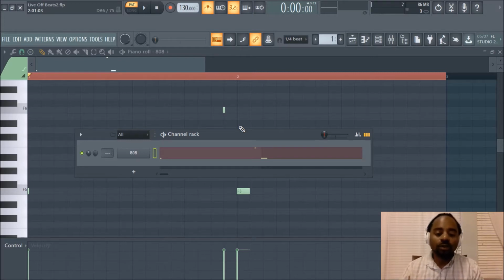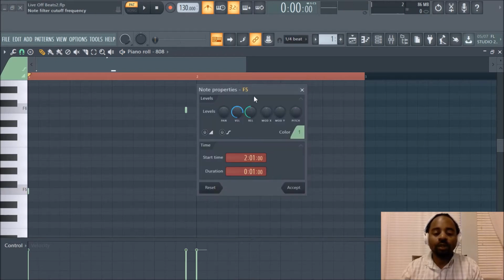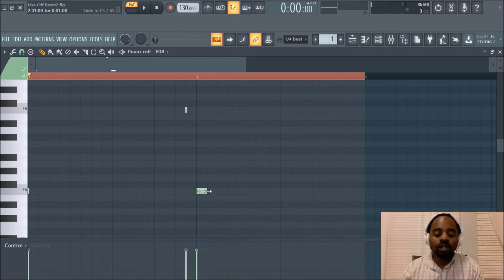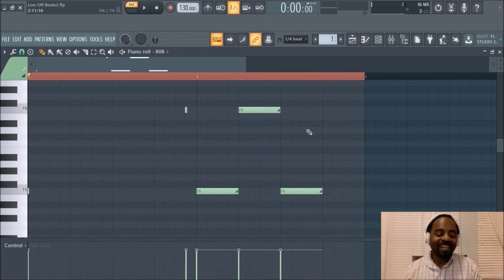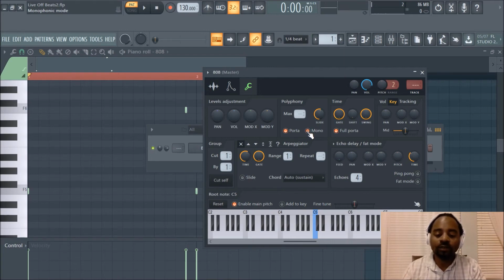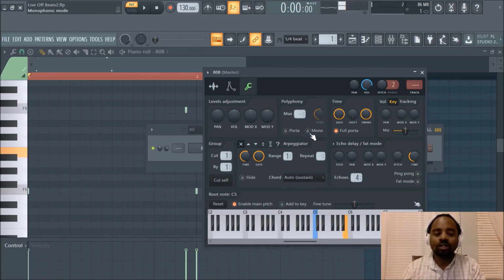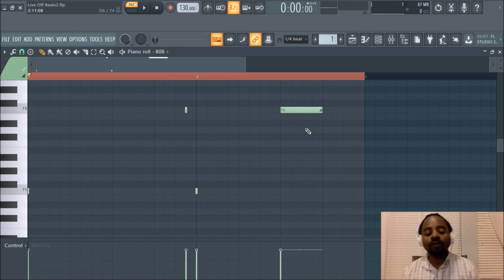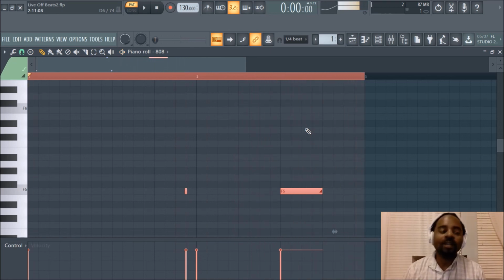2 Ways to Make 808 Slides in FL Studio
In this video I showed how to make 808 slides quickly in the DAW.  I also gave reasons to use them, parameter settings, and how they can be used creatively in their music.